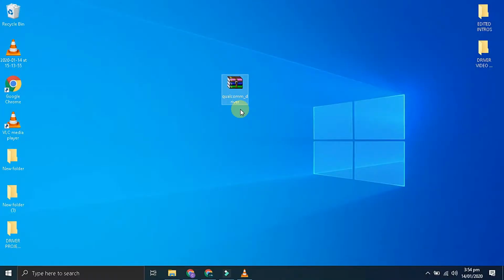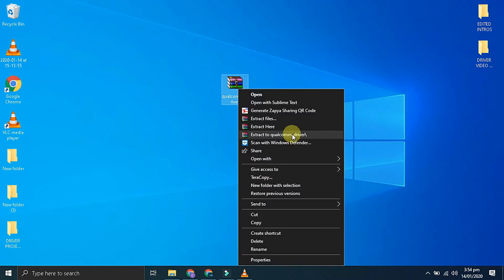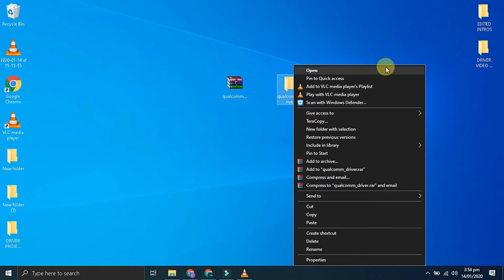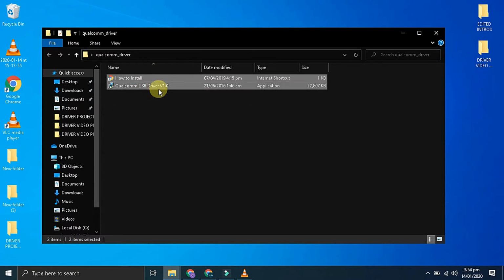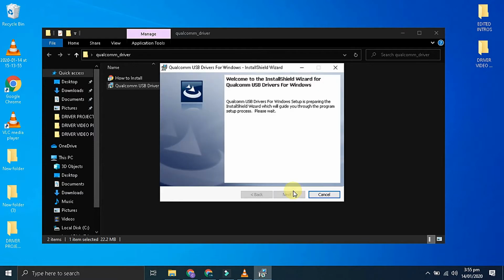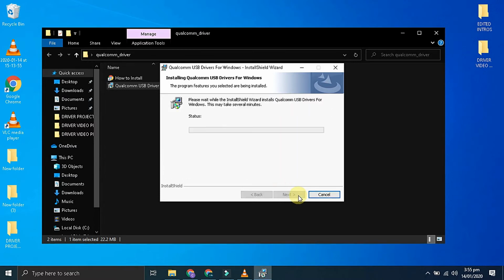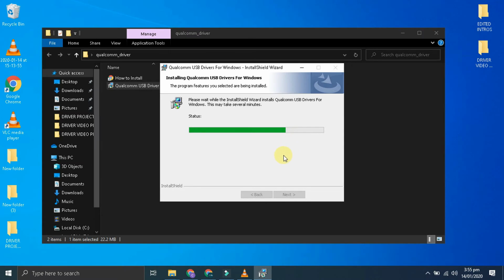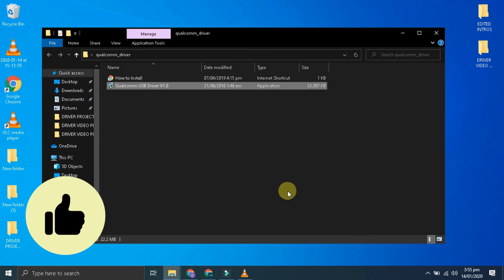HOW TO INSTALL QUALCOM USB DRIVER? (2020)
After Watching This Simple Tutorial You Will Be Able To Install QUALCOMM USB Drivers Easily On Your PC!

WEBSITE WHERE YOU
 WILL FIND ALL THE DRIVERS , FIRMWARES AND THEIR VIDEO GUIDES.